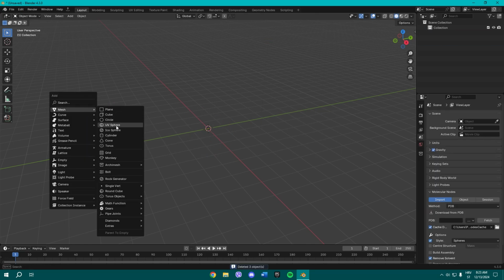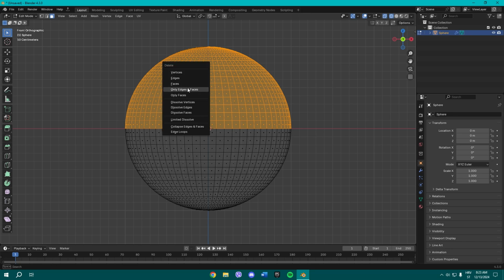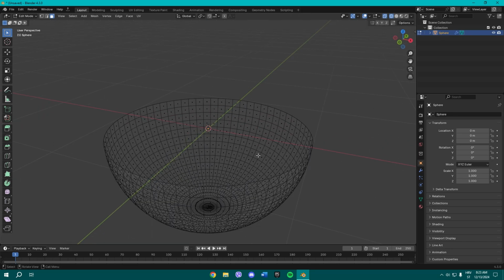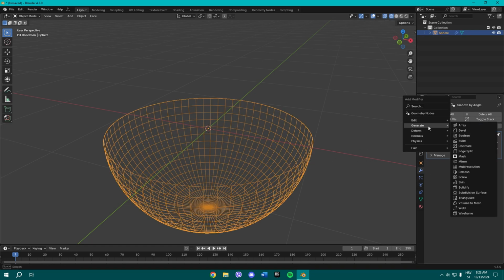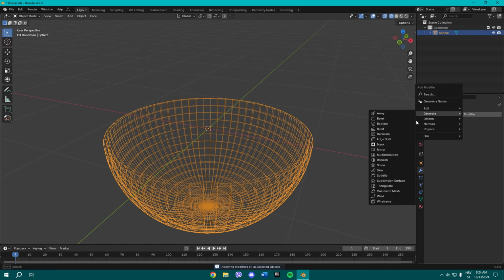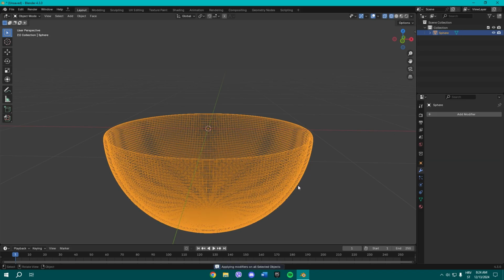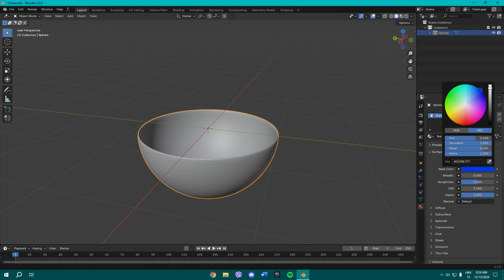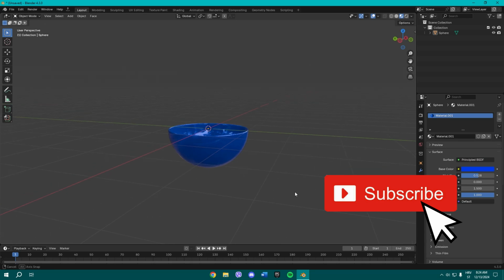BLENDER SIMPLIFIED - How To Make a Bowl in Blender 4.3 - Tutorial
Timestamps
0:00 Intro
0:10 Tutorial Start
1:26 Outro